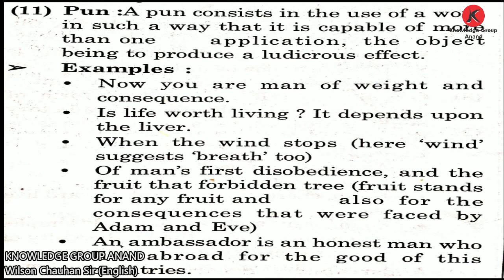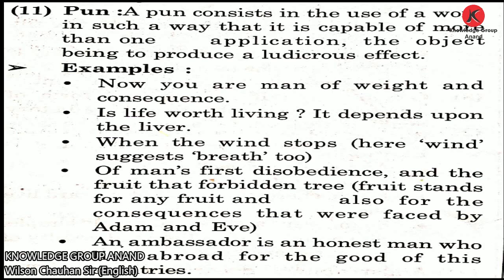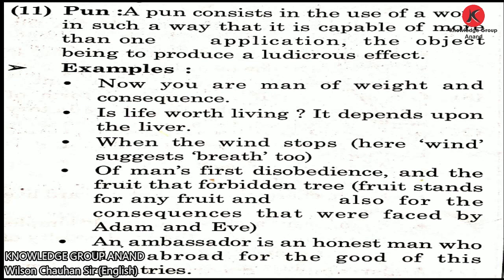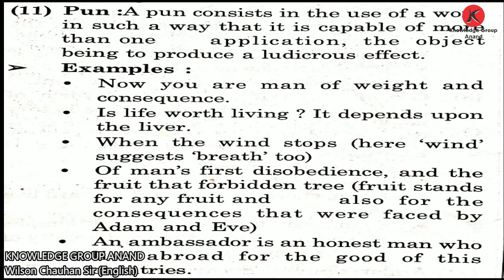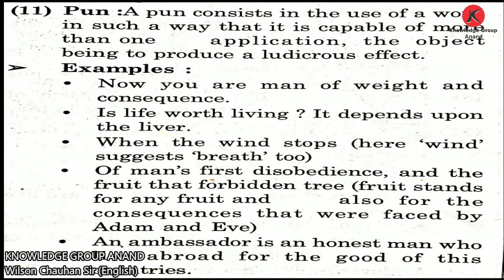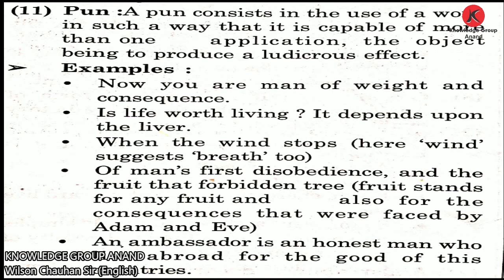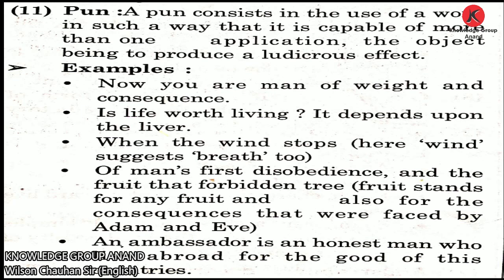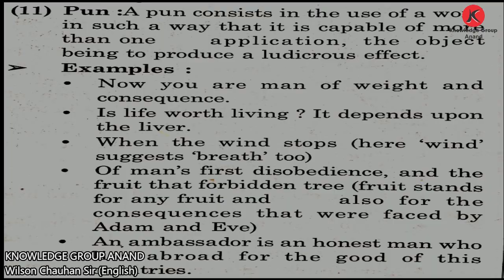Class 10 Eng Med - English- Figure of Speech - V